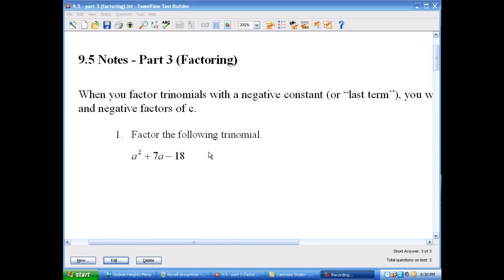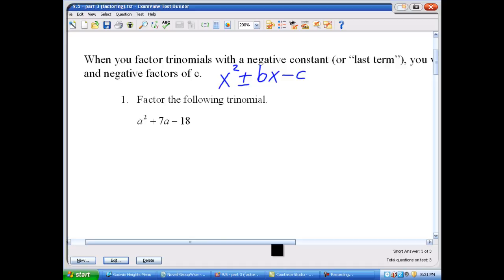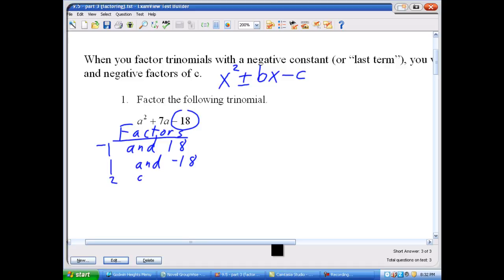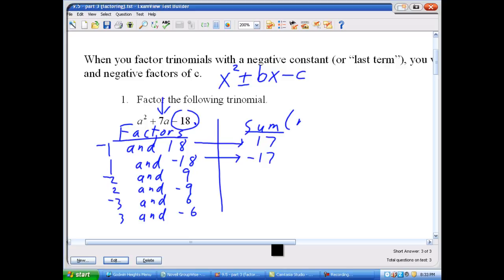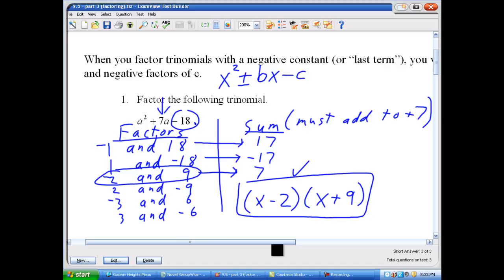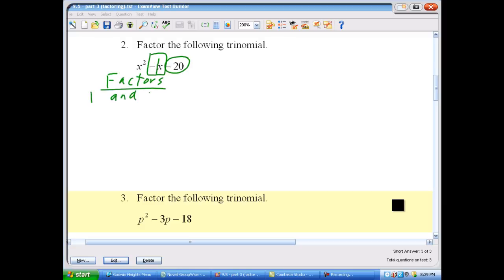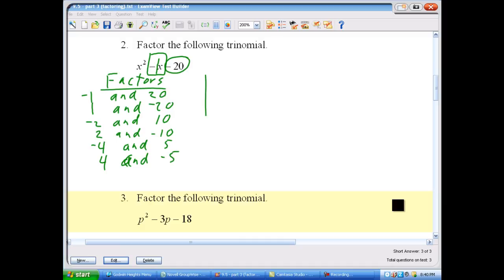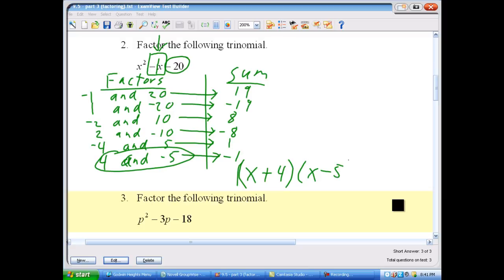MrHolsworth - VIDEO TEST - "share to Youtube"